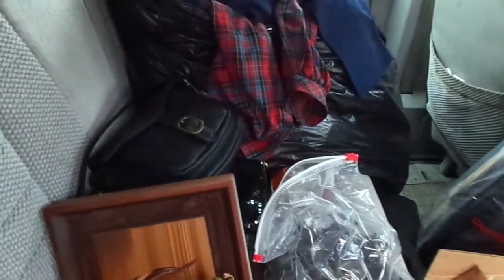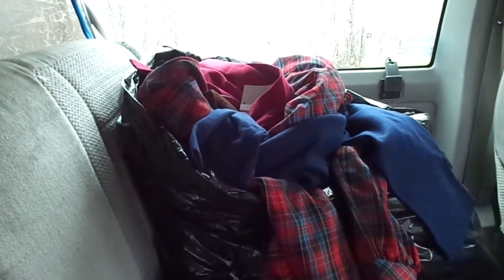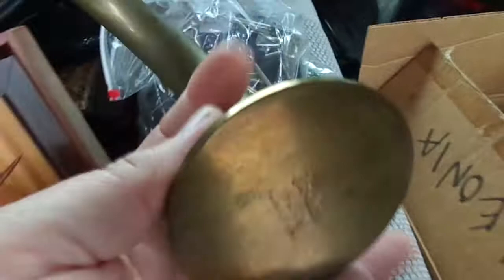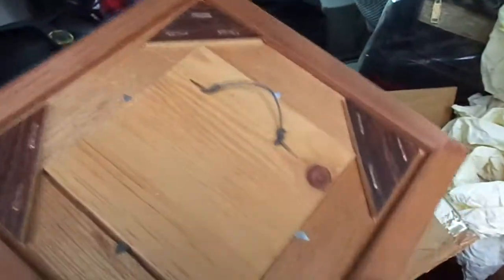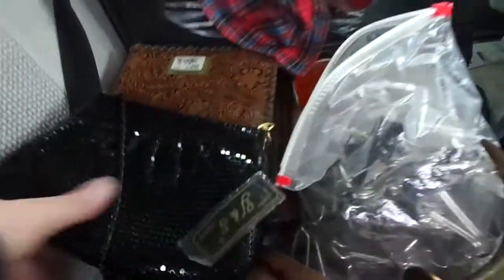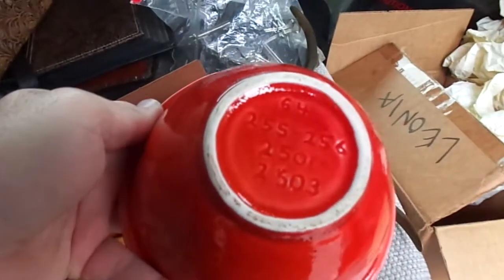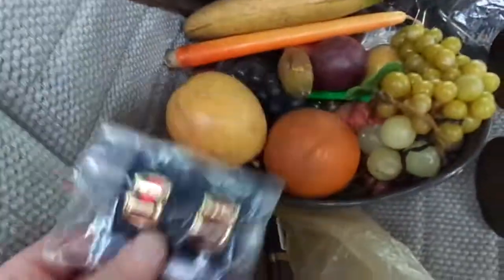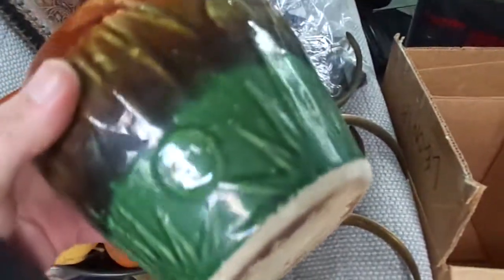Collectibles Clothes. Flea Market Garage Yard Estate Sale Finds Pick-Ups - 12/6/14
18-87